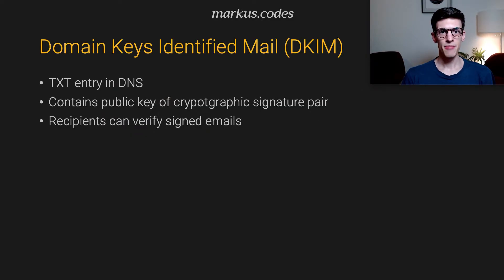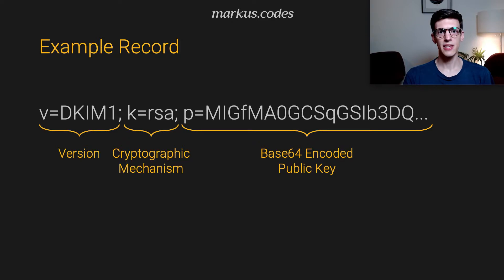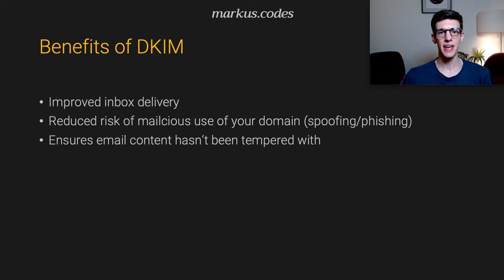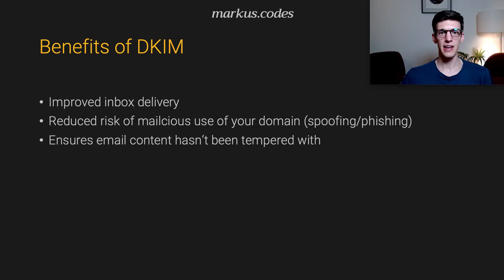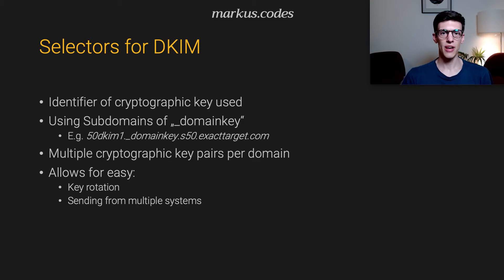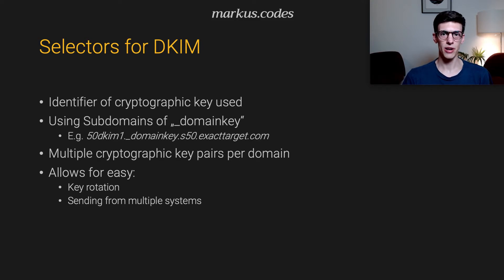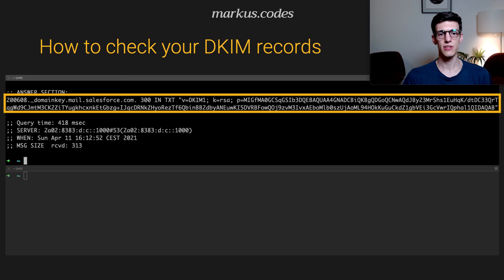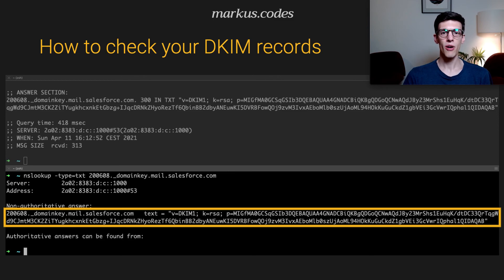Domain Keys Identified Mail (DKIM) - SFMC Sender Authentication Package [Part 3 of 4] - markus.codes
This is the third part of a 4-part series explaining the Sender Authentication Package in Salesforce Marketing Cloud. In this video I provide you with an explanation of the Domain Keys Identified Mail (DKIM) component of the SAP configuration, how to check if those records have been configured correctly and what the benefits of them are. The last part of the SAP is the DMARC record, which I'll explain in the last episode.